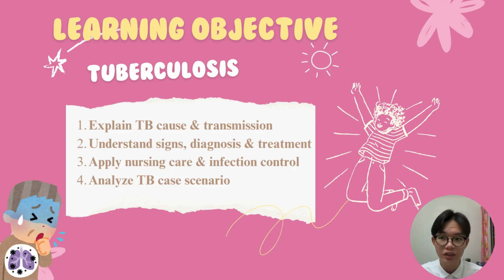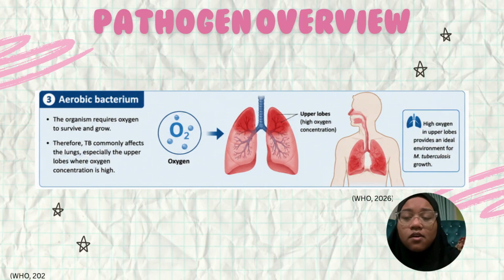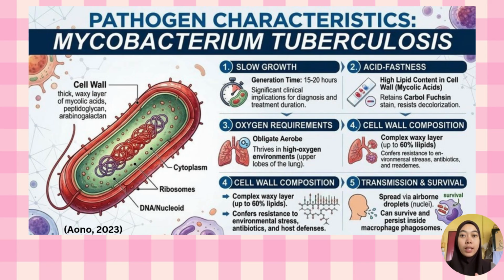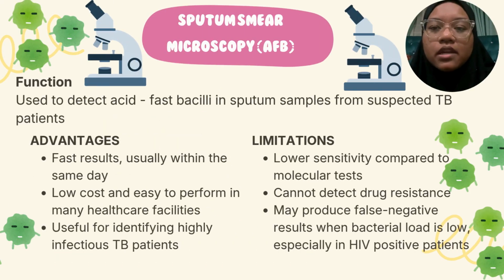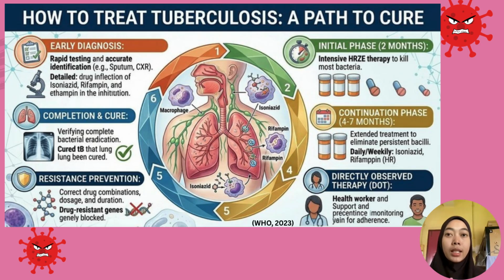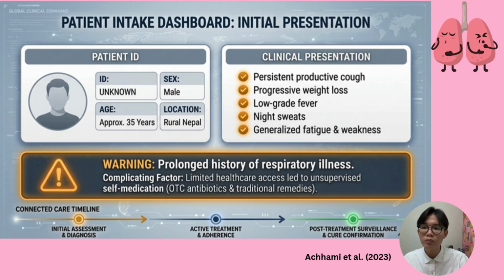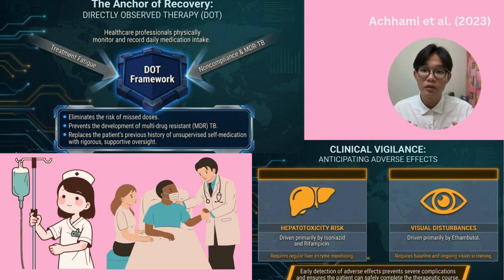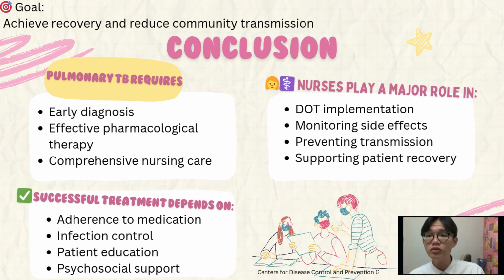GTJ228 Presentation Group 1 Tuberculosis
Welcome to our educational presentation video for GTJ228: Microbiology, Parasitology and Immunology. In this video, Group 1 will discuss **Tuberculosis (TB)**, one of the major infectious diseases caused by *Mycobacterium tuberculosis*.

This presentation covers:

* Introduction to Tuberculosis
* Epidemiology (Global & Malaysia)
* Pathogen Characteristics
* Transmission
* Clinical Manifestations
* Laboratory Diagnosis
* High-Risk Groups
* Treatment & Prevention
* Case Study and Clinical Management

Tuberculosis remains a serious public health issue worldwide. Early detection, proper treatment adherence, infection control, and public awareness are essential in reducing TB transmission and improving patient outcomes.

We hope this presentation helps increase understanding regarding the importance of TB prevention and management in healthcare settings.

* Khaw Boon Keat — 23301021
* Nur Ain Syahirah Binti Mohd Noor — 23304092
* Nur Balqis Binti Abdul Museimi — 23305454
* Nurul Noor Elisa Binti Yusuff — 23301680
* Nurul Wahida Binti Ahmad Azizi — 23301069

 Course

GTJ228 — Microbiology, Parasitology and Immunology

 👨‍🏫 Course Coordinator

Dr. Wong Weng Kin